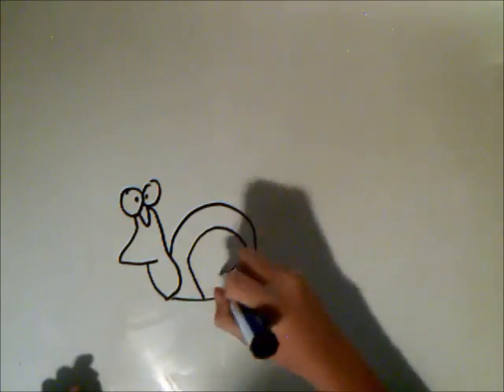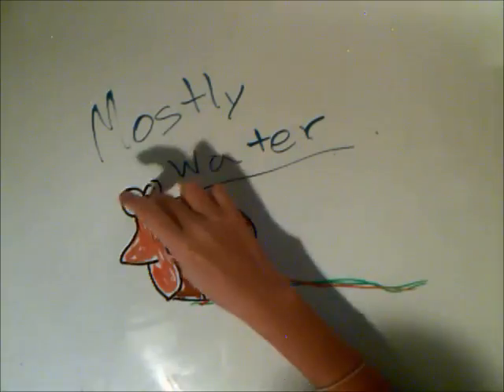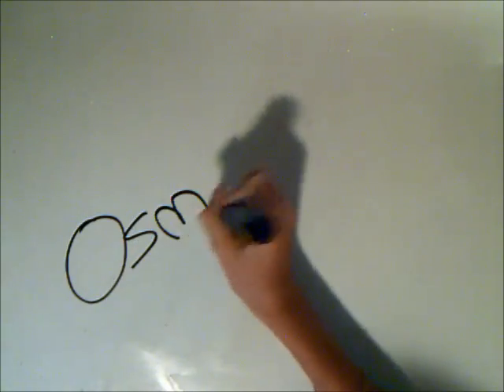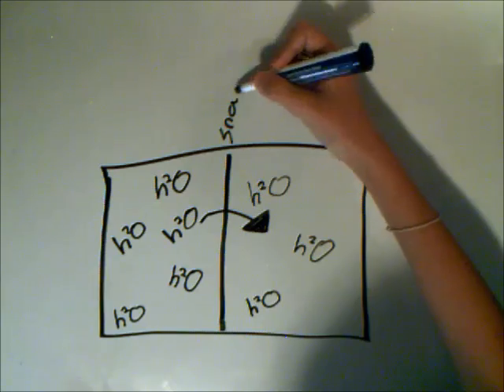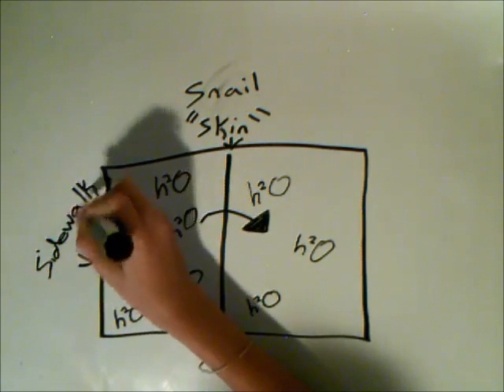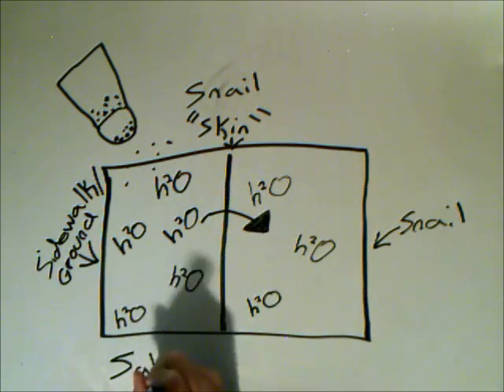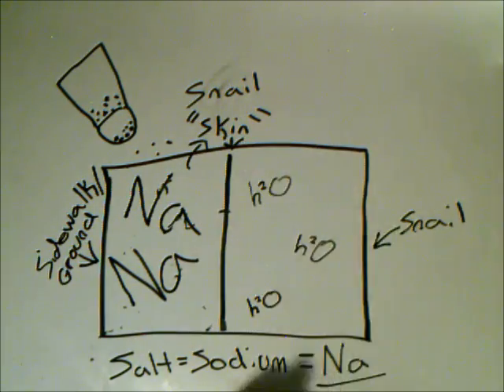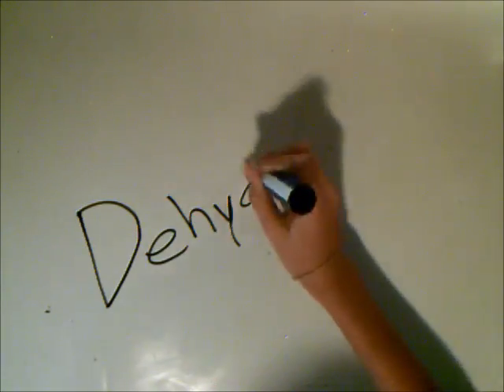Why do snails/slugs die from salt?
Quick little science video on why snails and slugs die when you put salt on them! Hope you enjoy! This also explains osmosis.

Special thanks to my science teacher: Mr. Wilde, for teaching me this.